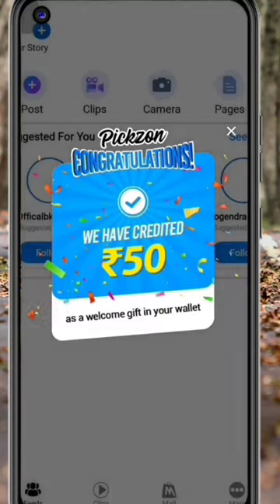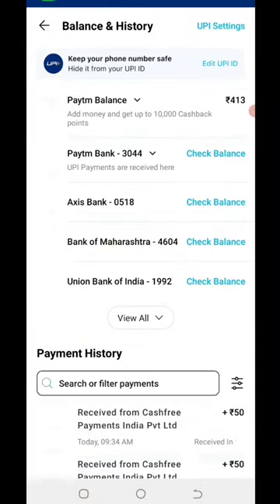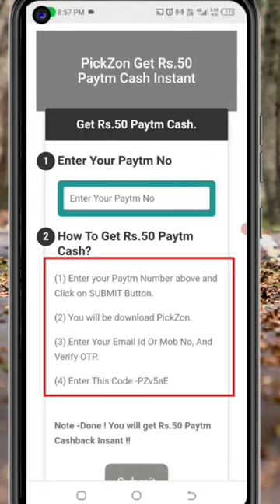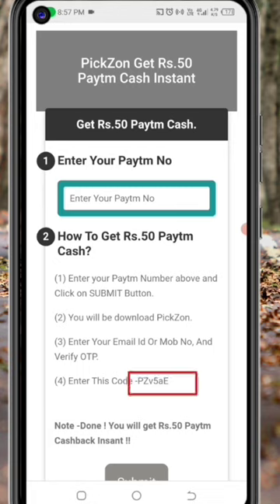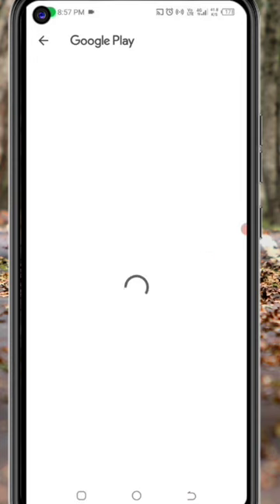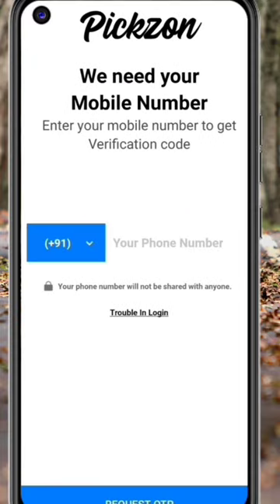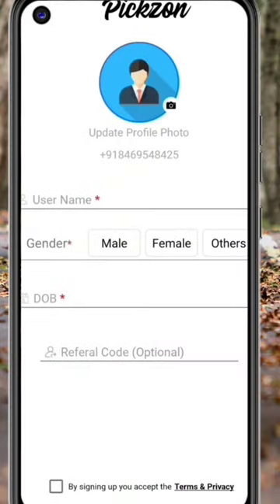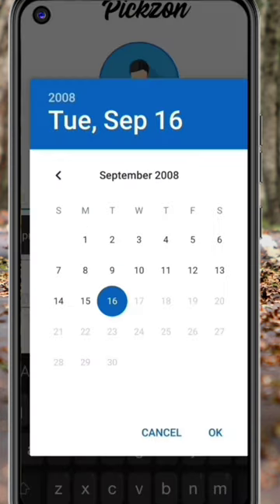🤑Today New Campaign Loot Offer 50₹+35₹+₹ Instant Paytm Cash || Tasks💰Campaign BUG|| New Paytm app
Code: PZv5aE

1 miss call 10 paytm cash